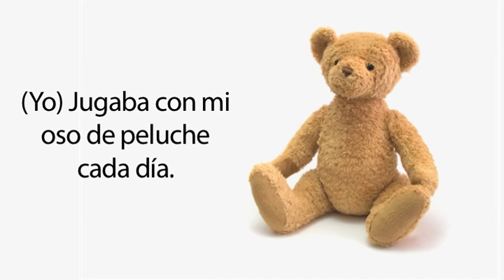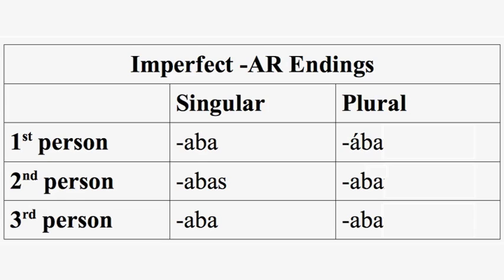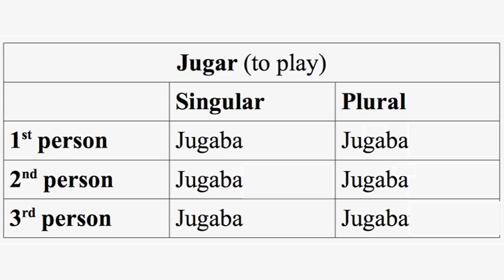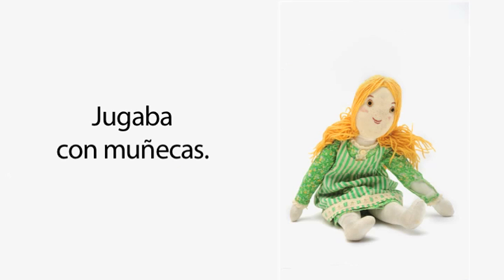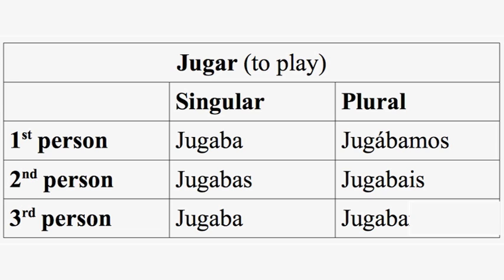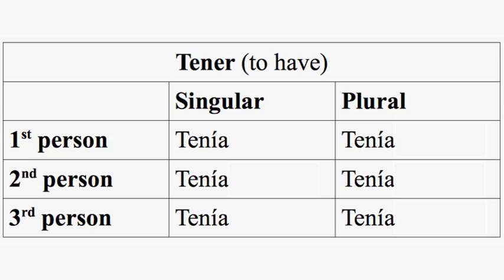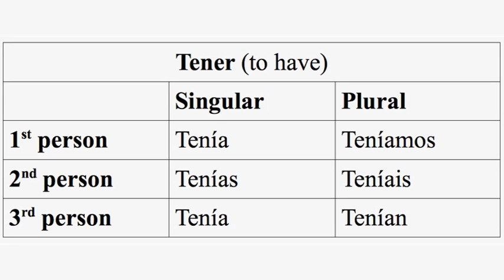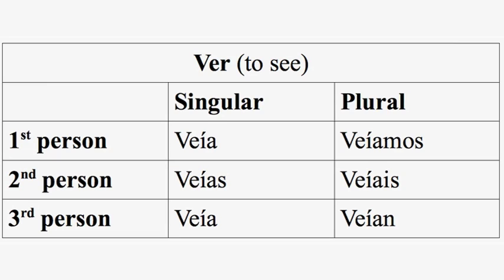Learn Spanish 2.9 - Childhood and the Imperfect Tense (part 1)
- Really getting to know someone is getting to know their childhood stories. Be ready to talk about what you used to do as a child using the imperfect tense, the "other" past tense in Spanish.